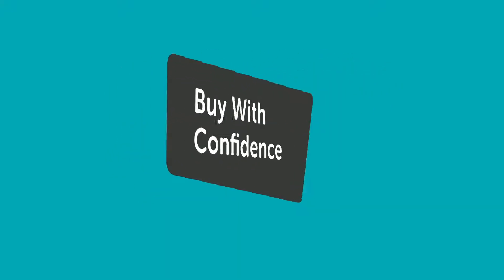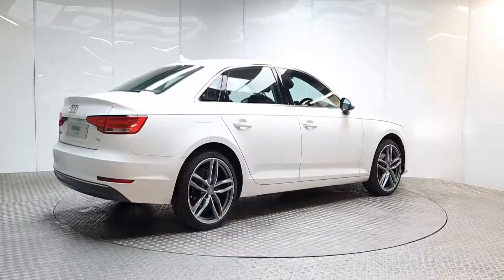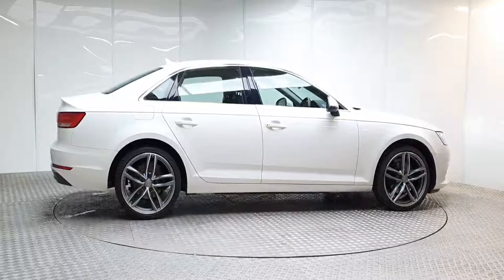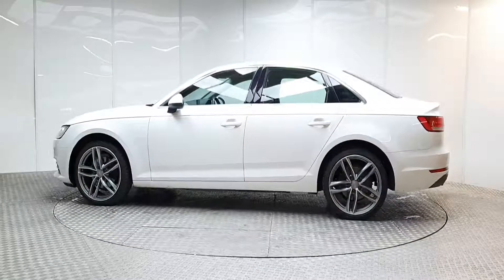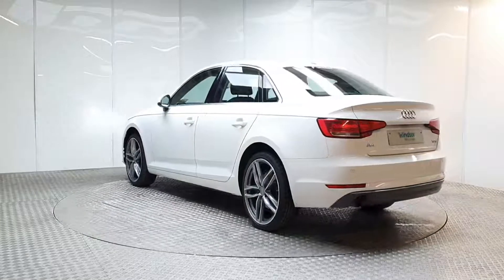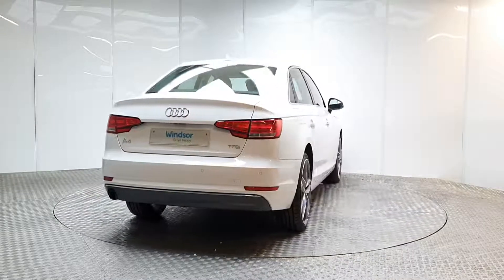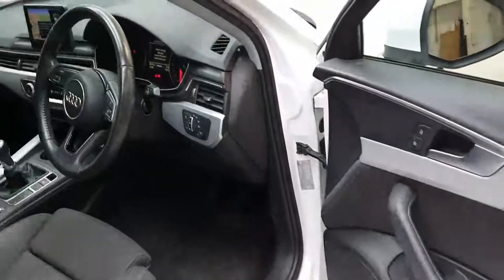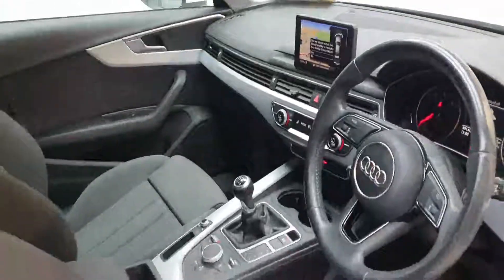171D50794 - 2017 Audi A4 1.4 TFSI SPORT 150PS 4DR 23,995